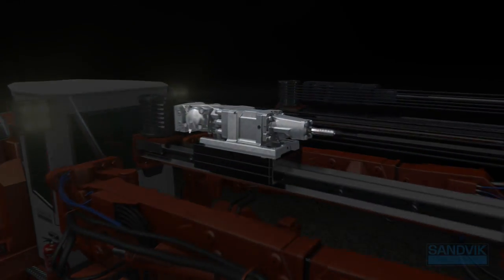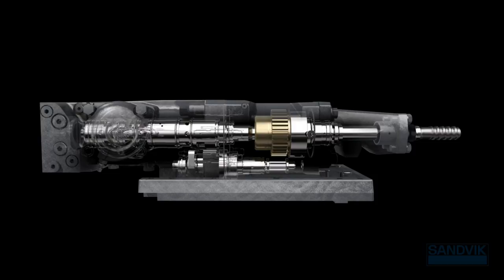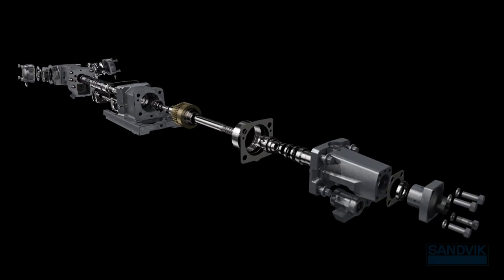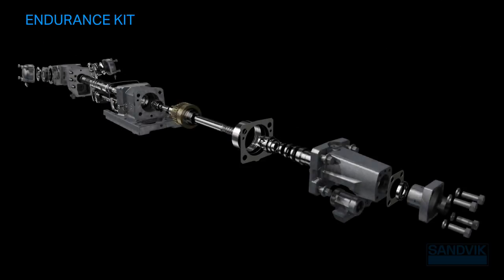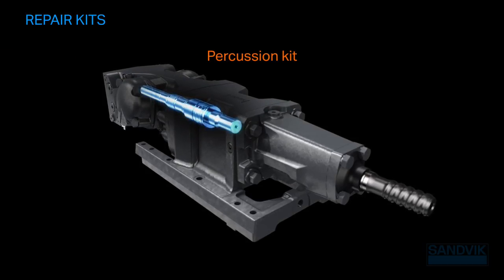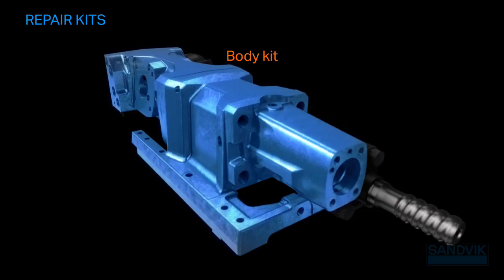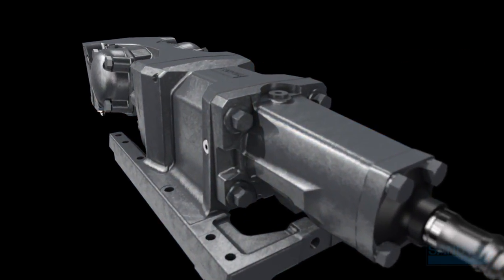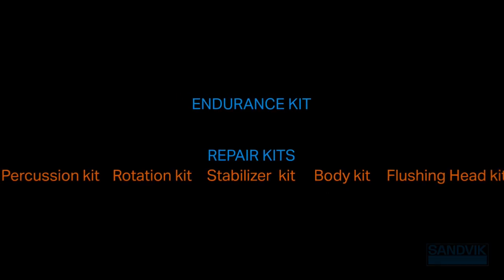Rock drill kits - Standardize your repairs. Maximize your uptime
We’ve bundled key loose parts into kits to help you standardize maintenance work for various rock drill components. Whether you’re in need of a complete overhaul or a specific repair, we’ve assembled the right kit of parts for you. Available for every generation of Sandvik rock drill, the parts in our endurance kits and repair kits are manufactured from the highest-quality materials to help ensure performance and reliability. These genuine OEM parts boast better tolerance in the harshest applications.